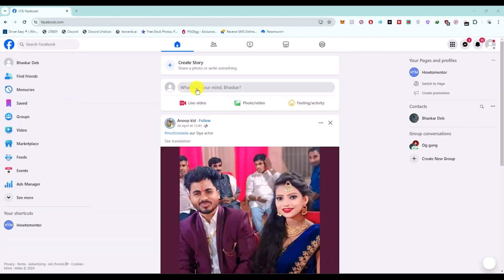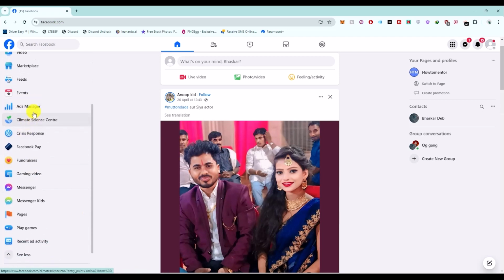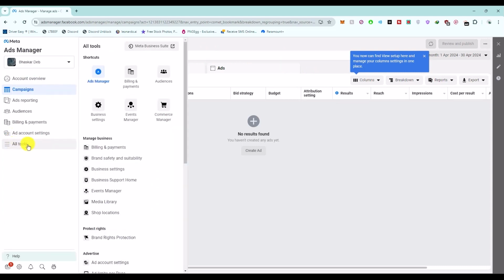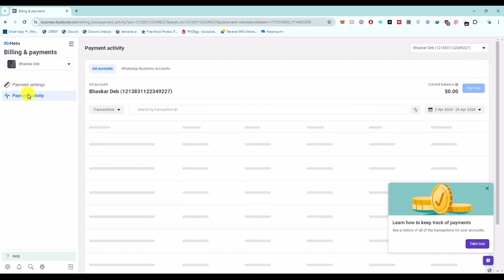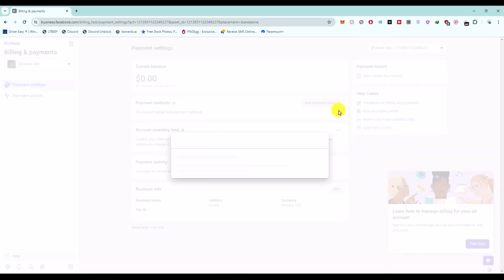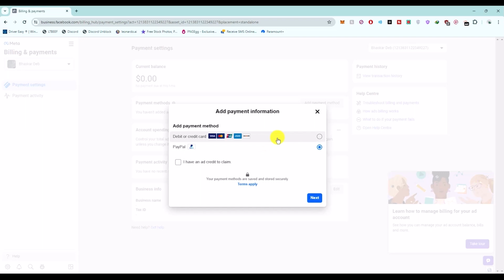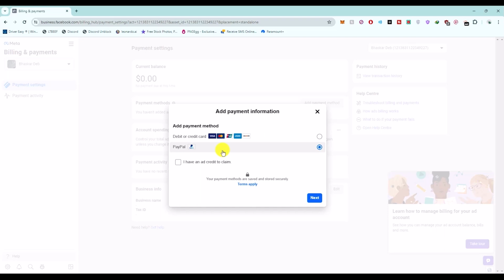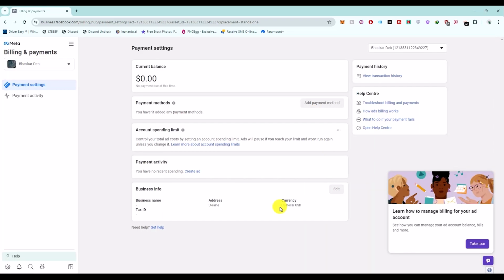How To Fix Payment Method Declined On Facebook (Best Method)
If you're struggling with a payment method declined on Facebook, this video will show you the best method to fix it. Don't miss out on this helpful guide!